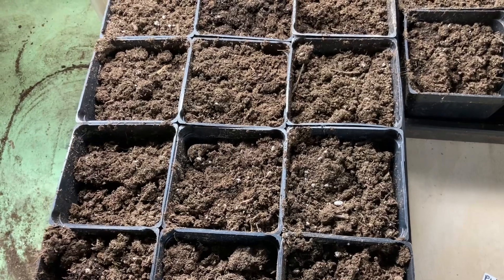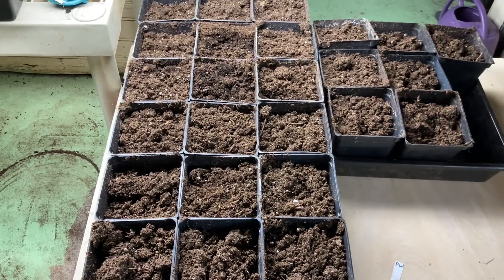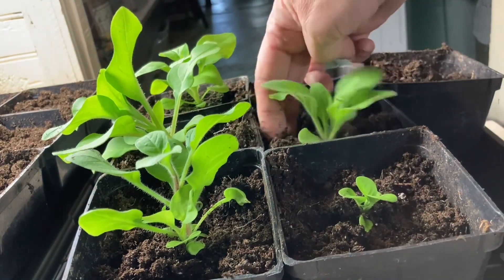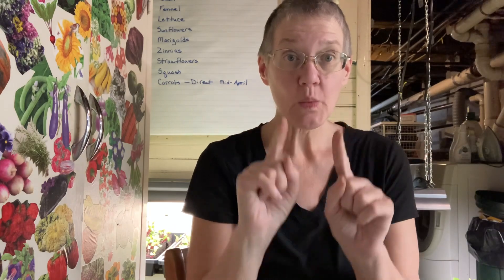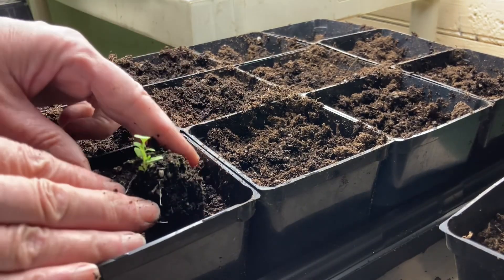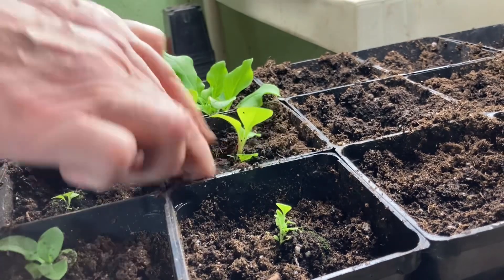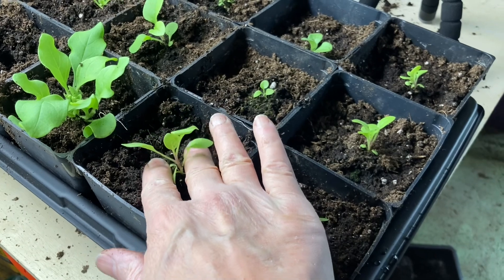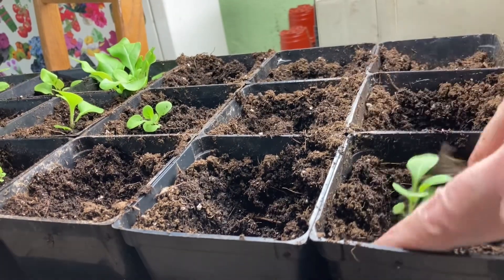How to Pot Up Petunias 101 | Petunias Series Episode 2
Time to pot up our petunias.

Video where we started our petunia seeds.

How to Sow Petunias Seeds 101 | Winter Garden Harvest

Welcome to Withrow Urban Homestead where we grow veggies and fruit on our small historic downtown rowhouse property using no-till and natural practices.

Bucket (5 gallon)

Greenhouse Lid / Dome for Trays

Heat Mats

Pots-Sturdy 3.5”

Power Strip (20ft cord)

S Hooks

Scissors (embroidery stork scissors)

Sticky Paper

Timer Outlet

Trays (1010 Extra Strong)

Trays (1020 Extra Strong)

Trays (1020)

Trays-Sturdy Mesh Bottom

Watering Can (small)

Home Depot:

Pro-Mix Organic Garden Mix (potting soil)

Walmart:
Gloves Women’s (multi-pack)